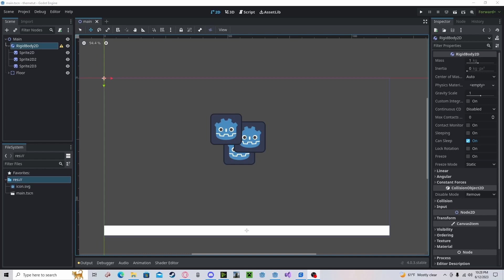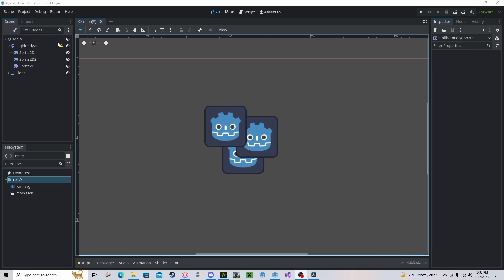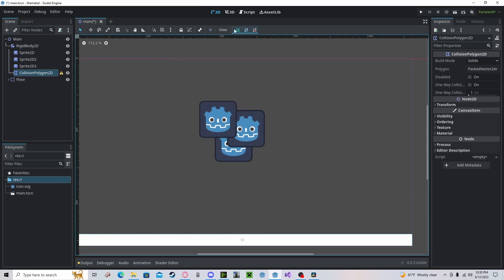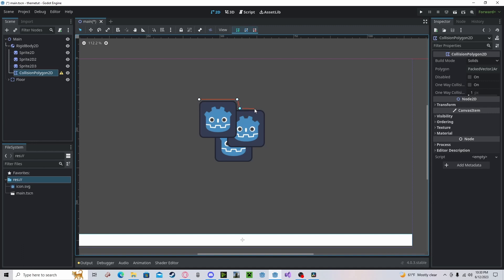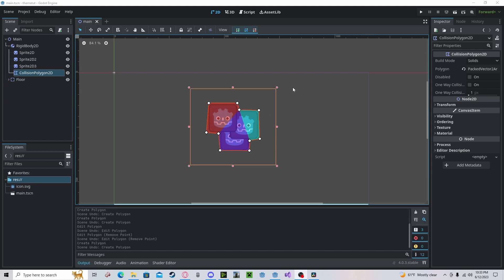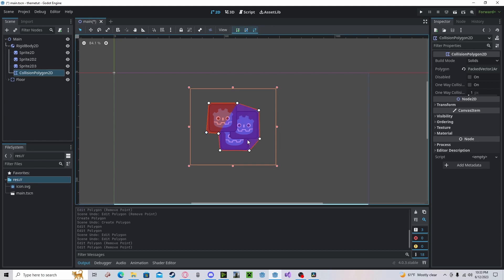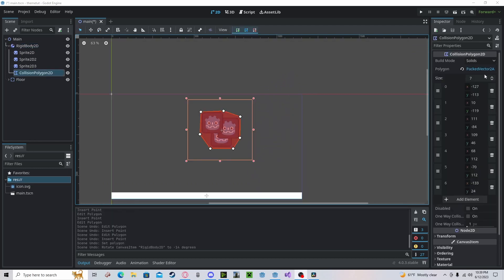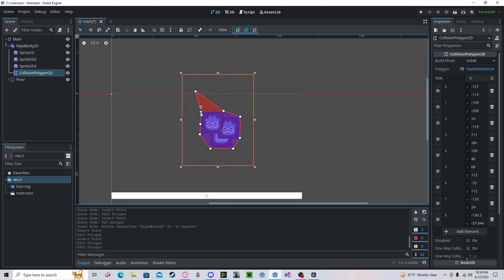Godot 4 Polygon Collision 2D Tutorial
A quick tutorial on how to use the collision polygon 2D node in Godot 4